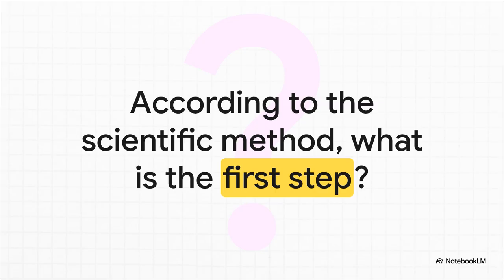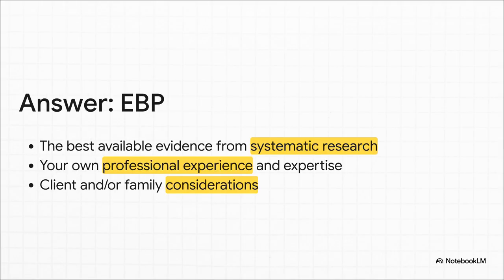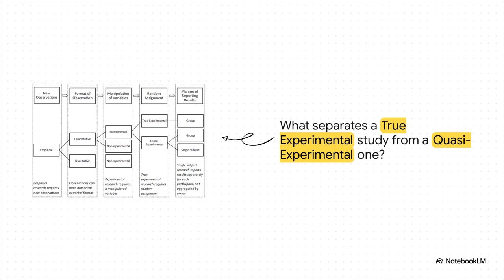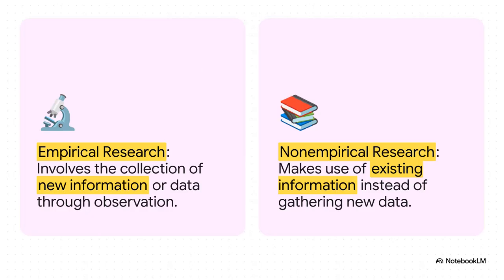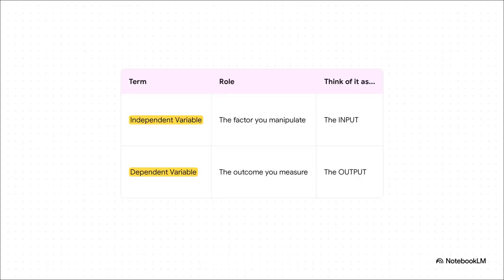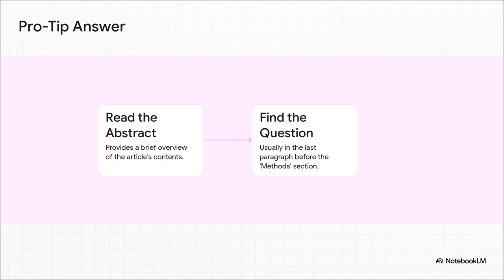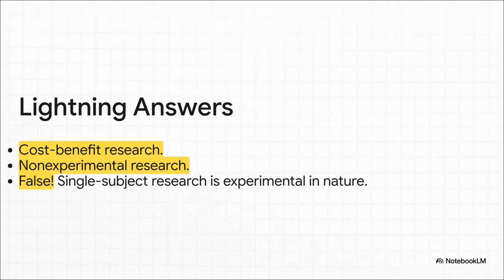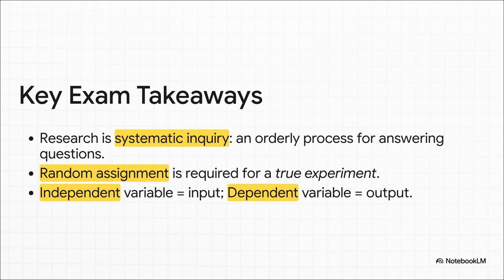SLP 521 Research Rumble Ch 1 Showdown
Mid term game show like video covering Chapter 1